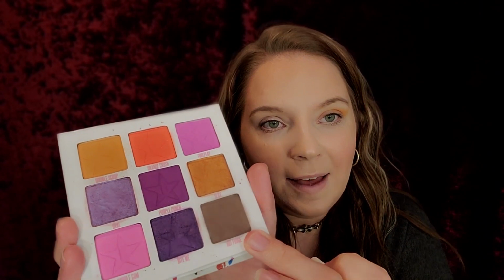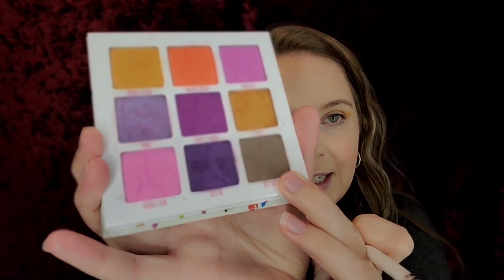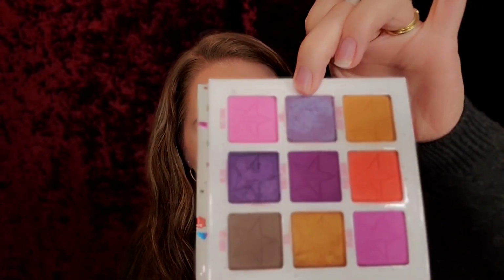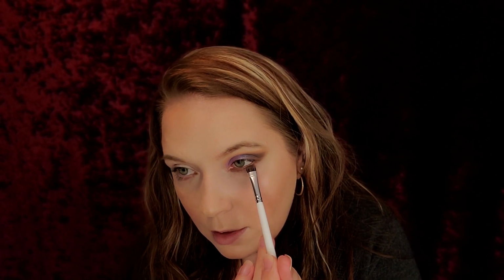Jeffree Star Mini Breaker | Valentines Purple Smoke Tutorial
I was asked by a few subscribers to make a tutorial of the look i had in my giveaway video, so of course I said YES!!!

Using the Jeffree Star Mini Breaker, you can create so many different Valentines day looks, like this one here.

If you like my channel and my videos help you, please make sure to Subscribe and hit that Notification bell so you can get updated when a new video comes out. I love you guys!

*everything in this video is purchased with my own money unless stated otherwise. All opinions in this video are my own.